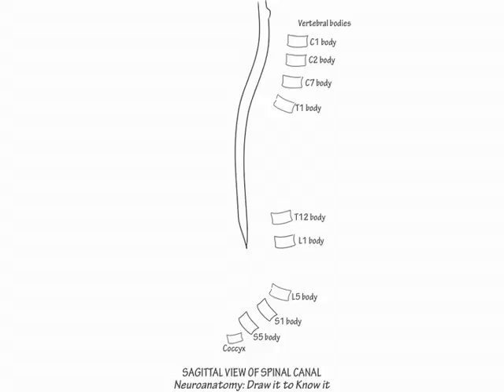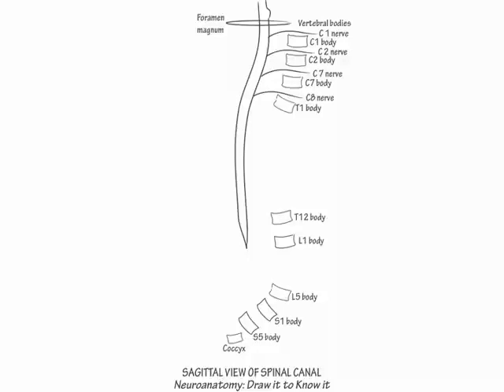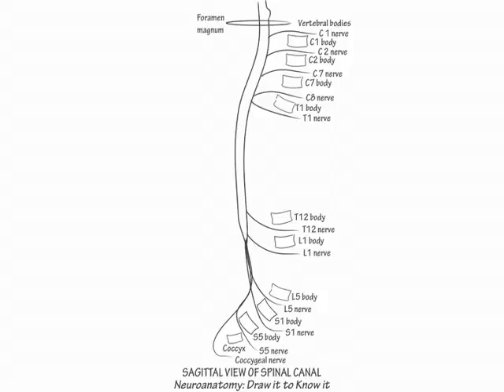Spinal Canal - Draw it to Know it - Neuroanatomy Tutorial